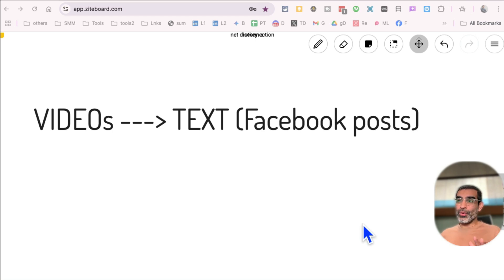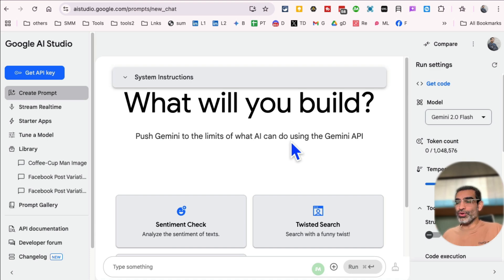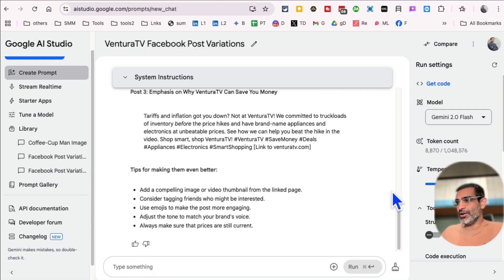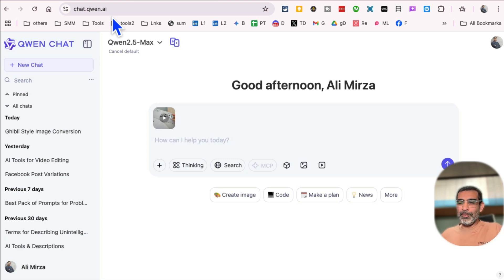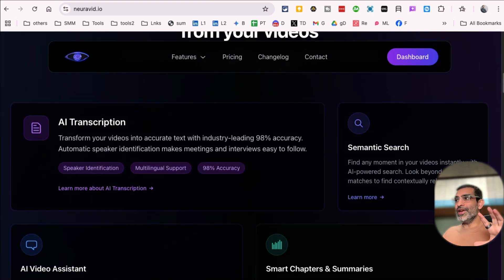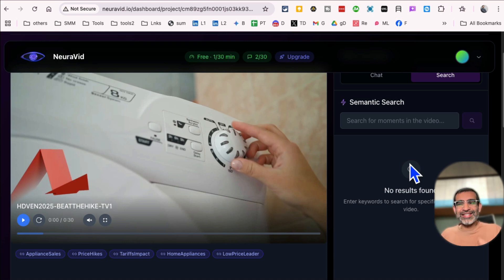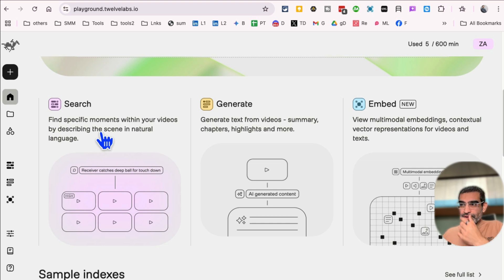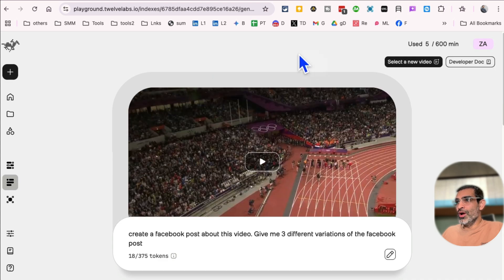How To Generate Facebook Post Text From Videos With AI (4 Free AI Tools)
How To Generate Facebook Post Text From Videos (4 Free AI Tools)

10 Boring Tasks I Outsource To AI: 👇

1. Making videos for Facebook ads
2. Make AI influencers for your brand
3. Optimizing YouTube videos for virality
4. Making videos without showing your face
5. Convert 1 long video in 20+ viral shorts
6. Sending Instagram DMs automatically
7. Making video stories for YouTube
8. Designing Instagram carousels & presentations
9. Creating Social media post graphics & videos